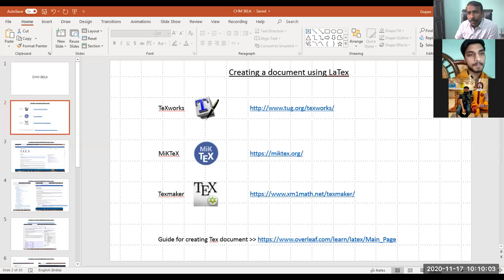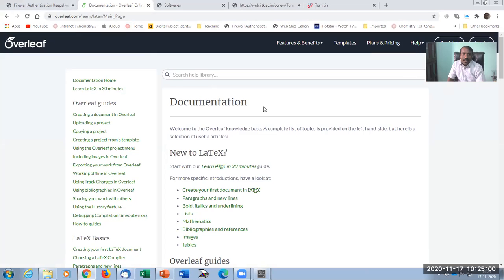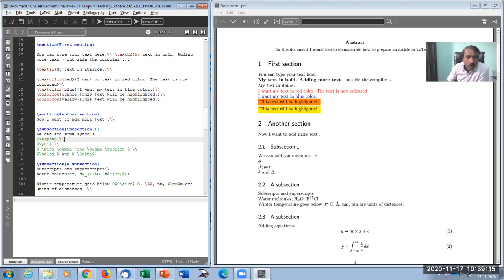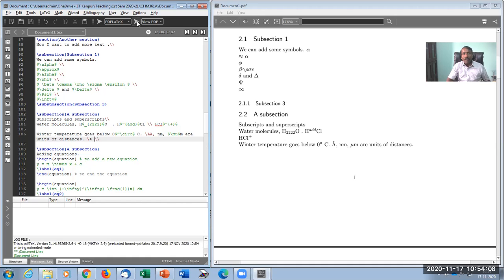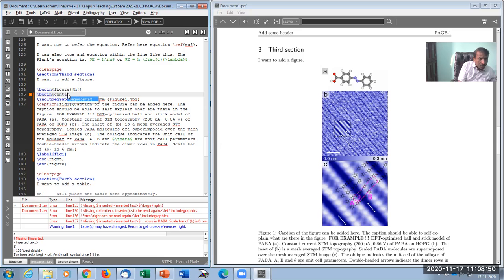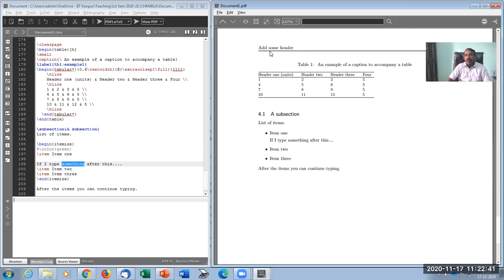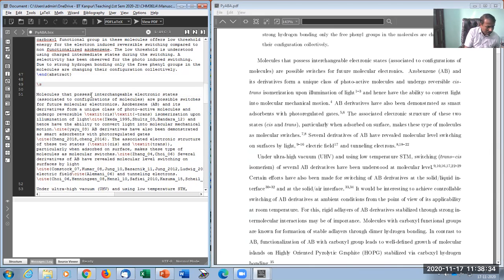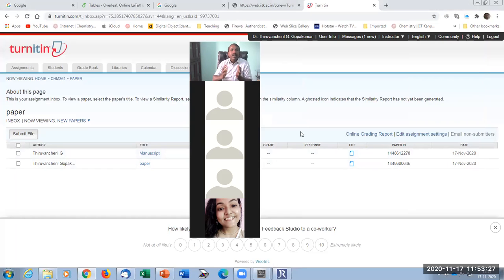Guide to Latex by Prof. Gopakumar IIT Kanpur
Full guide to how to use latex for publishing papers.